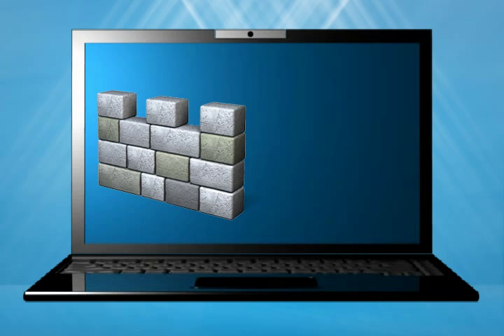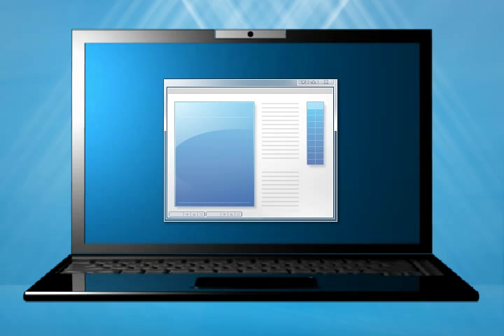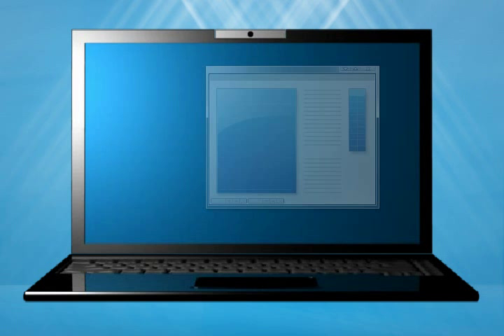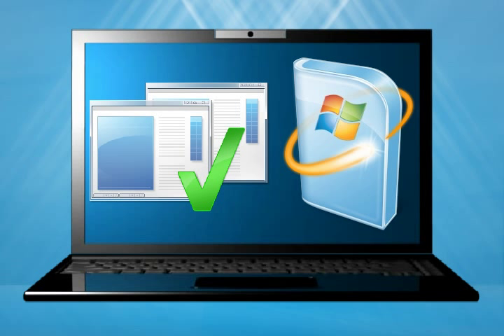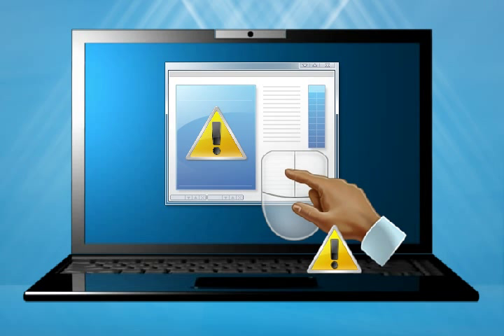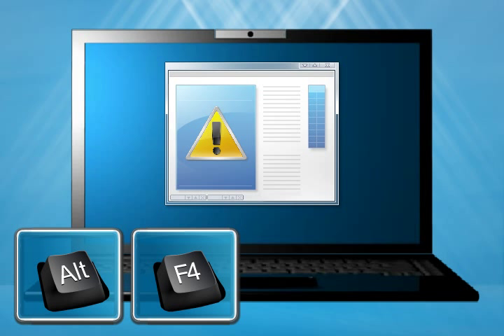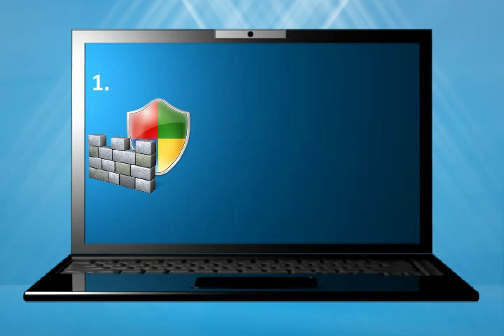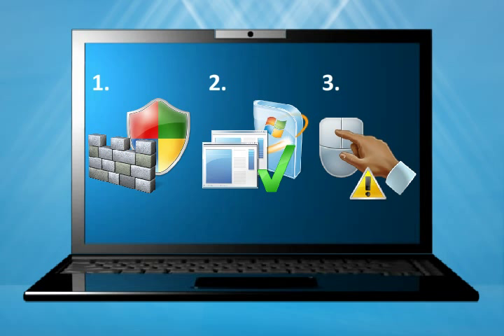How to defend your computer against rogue software?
Watch this short video to learn how to defend your computer against fake software with Microsoft Security Essentials.
Download for free Microsoft Security Essentials, it provides real-time protection for your home PC that guards against viruses, spyware, and other malicious software.